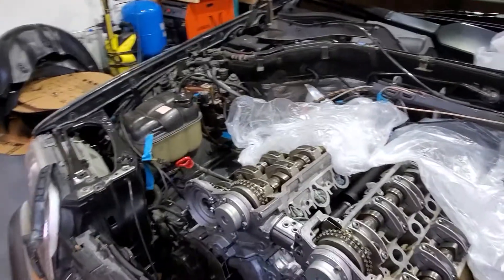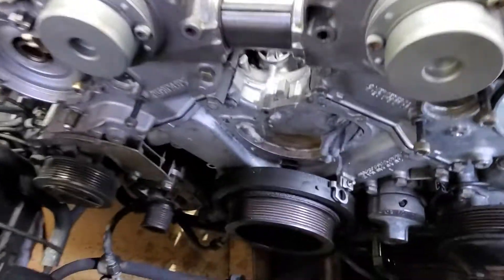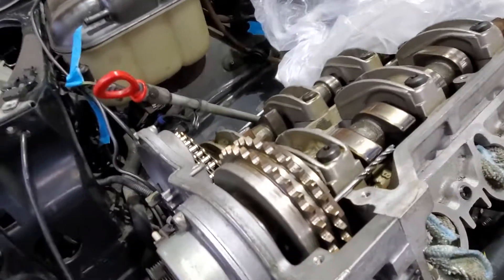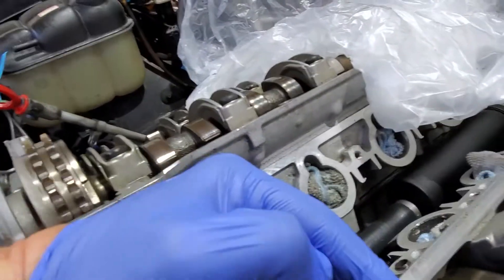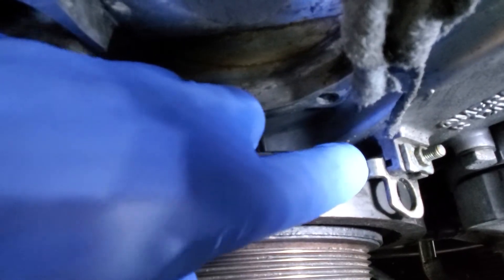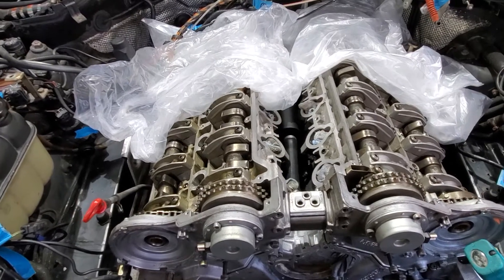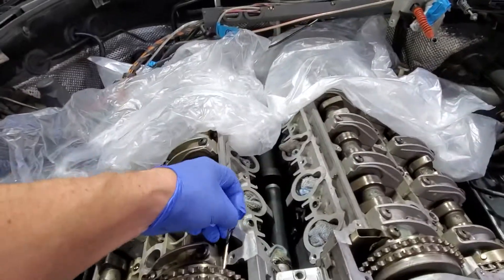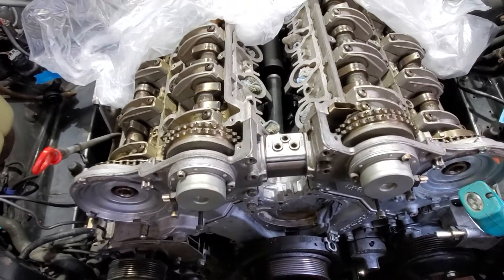Mercedes W140 600 SEL Project Part 5: How to easily check for timing chain stretch.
This car is my own Mercedes 600 SEL 1992 57k miles Full Mercedes Service History, one previous royal owner.
The car was serviced every year from new by Mercedes until 2015 when I purchased the car.
I have stored the car for five years and now I am going to revive the car to its former glory with a small
restoration. The body and interior are in very good order, but the car suffers with the usual W140 issues.
Oil leaks from the upper timing covers.
Wiring harnesses in engine bay with faulty insulation.
Air leaks on inlet from manifold risers and breather pipe.

I will post a series of videos, show the problem areas and the progress of this project. They are not step by step guides, but may assist you if you encounter similar problems.